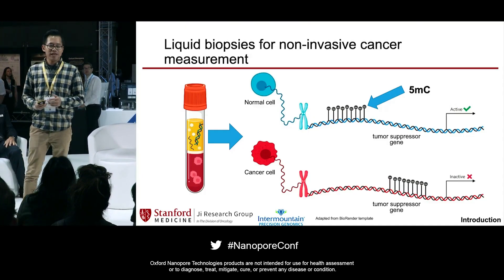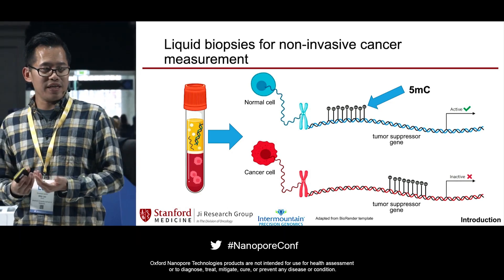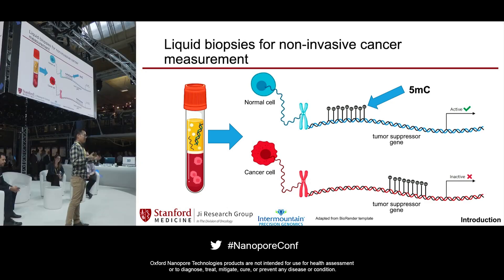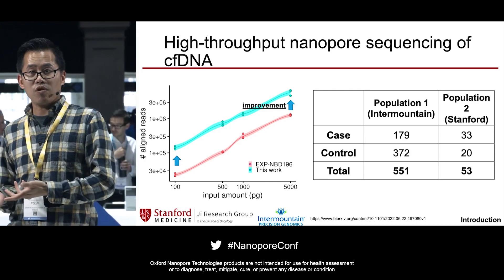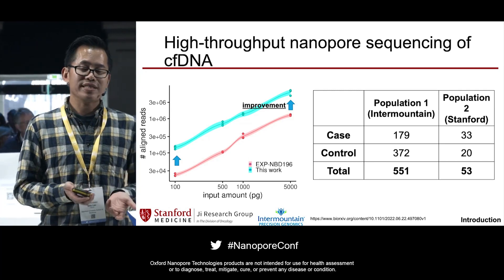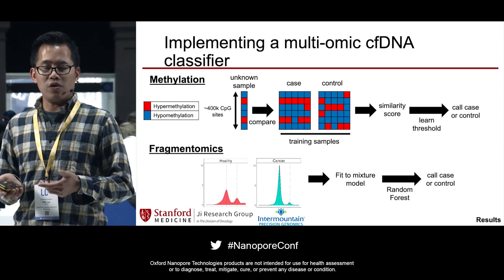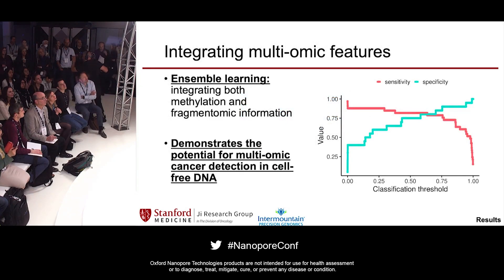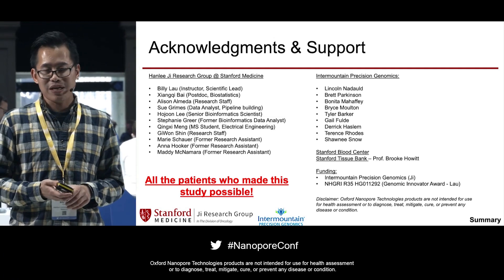Nanopore sequencing of cDNA for methylation-based breast cancer detection in research cohort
Liquid biopsies are increasingly being used as a cancer detection modality. Epigenetic characterization of cell-free DNA (cfDNA), specifically DNA methylation, is an emerging approach for the sensitive detection and quantification of tumor burden. Detection of early-stage cancers remains an ongoing challenge due to lower amounts of tumor-specific DNA molecules found in cfDNA. In the context of breast cancer detection, existing cfDNA analysis methods suffer from poor sensitivity, especially at earlier stages of malignancy. To resolve this, we developed a novel approach for single-molecule methylation analysis of cfDNA from cancer patients. Our study included a large cohort (~200 with stage I–II breast cancer and ~400 healthy controls). We successfully distinguished breast cancer cfDNA samples from healthy controls based on separate validation datasets. Overall, our study demonstrated that our nanopore-based cfDNA sequencing method can be an effective and scalable technique for the non-invasive detection of breast cancer from blood.